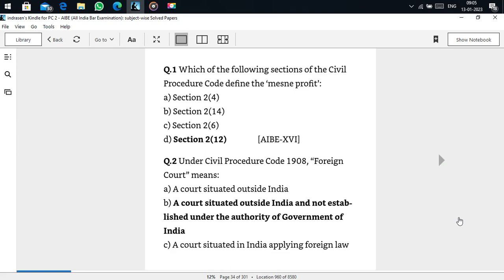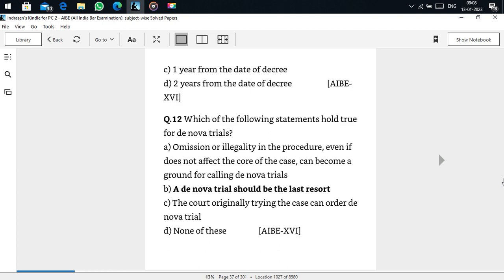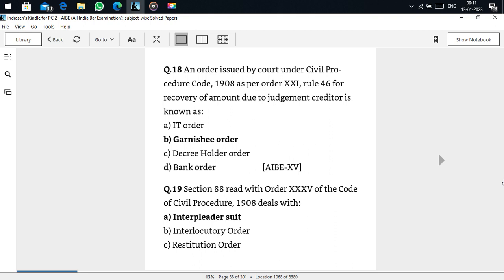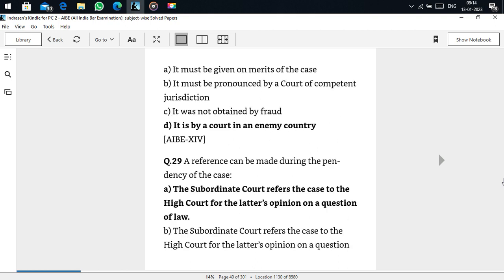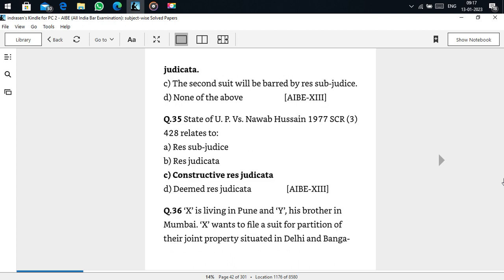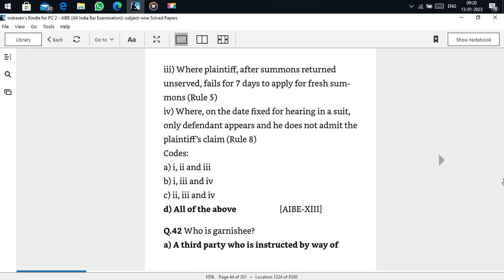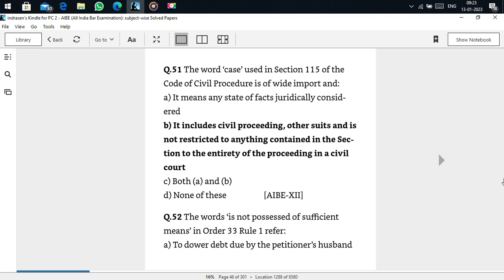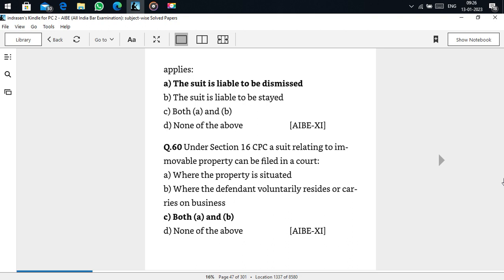AIB EXAM PREPRATION CPC PART1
This video is part of Series for AIB Exam Preperation